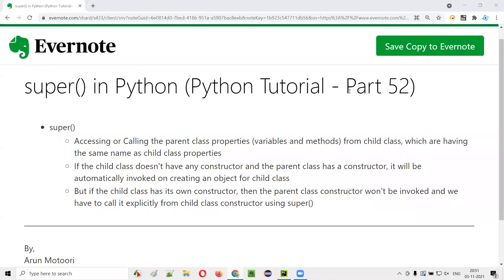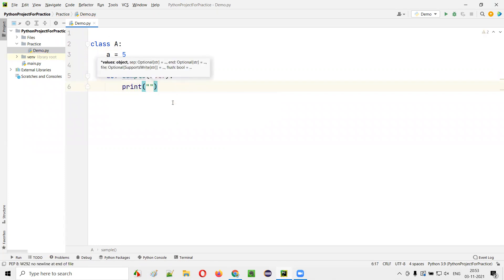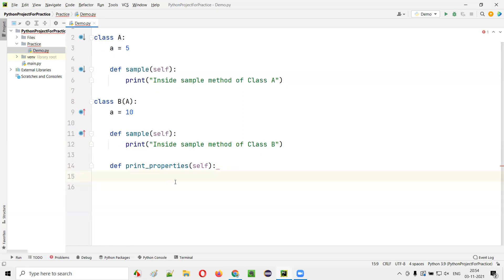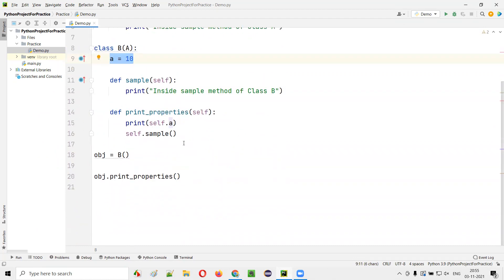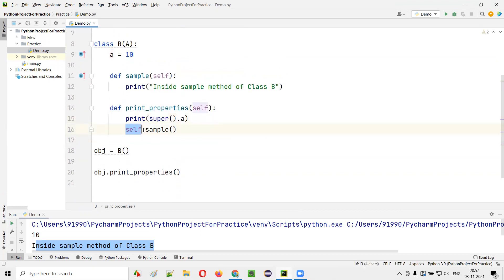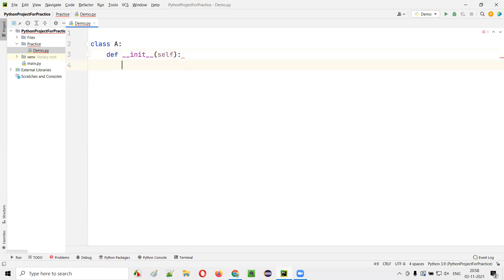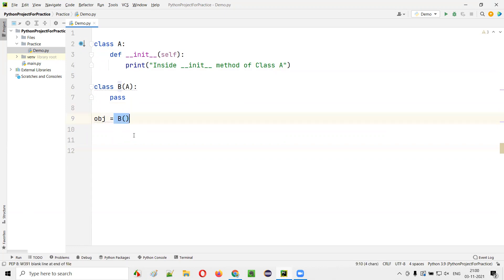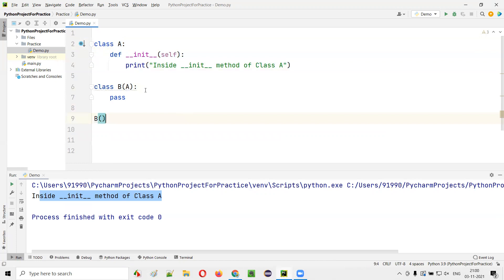super() in Python (Python Tutorial - Part 52)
In this session, I have explained and practically demonstrated using super() in Python.